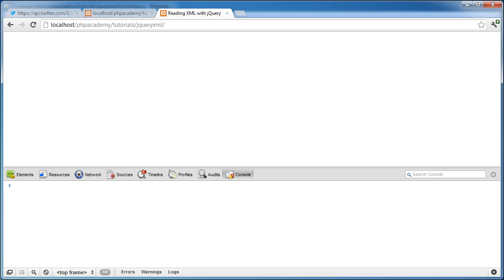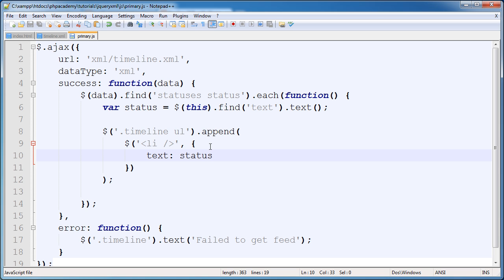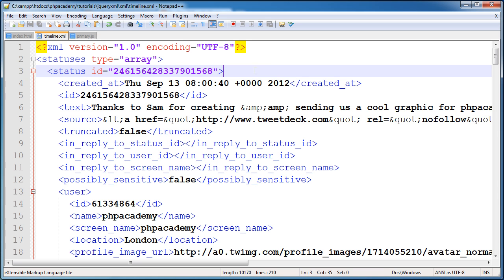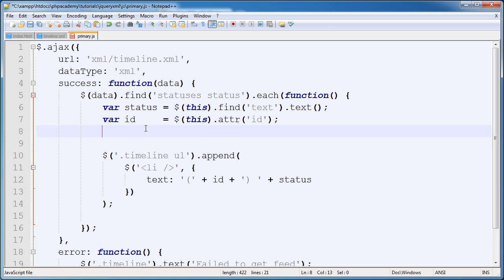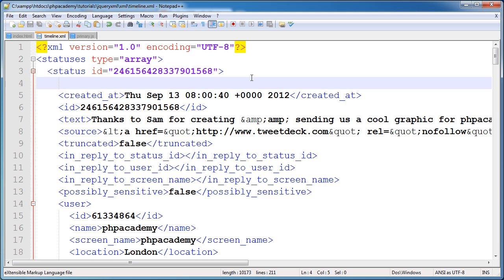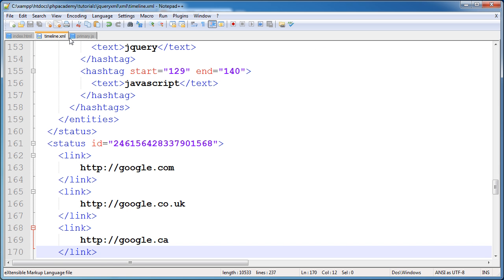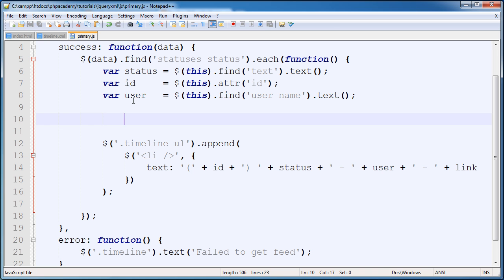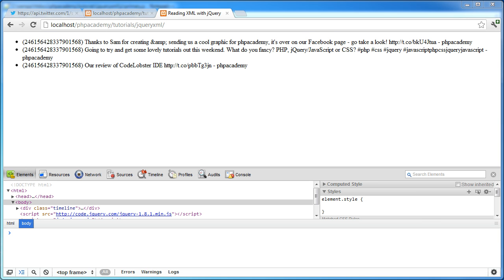jQuery Tutorials: Reading XML files with jQuery (Part 2/2)